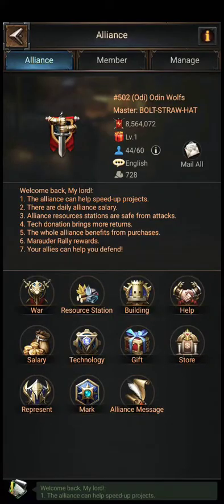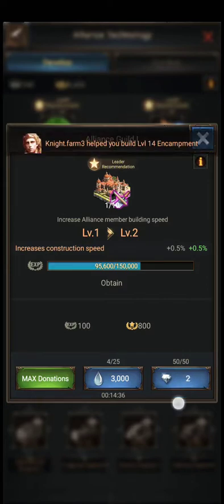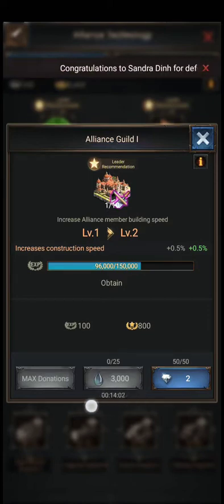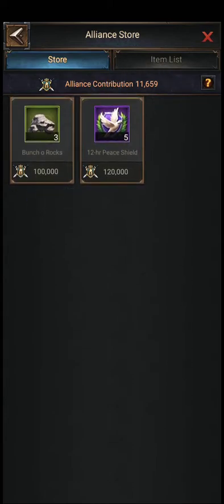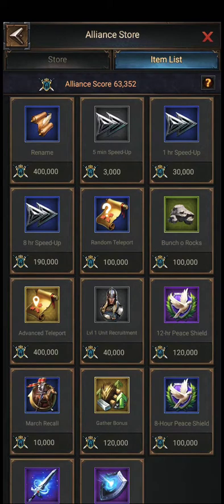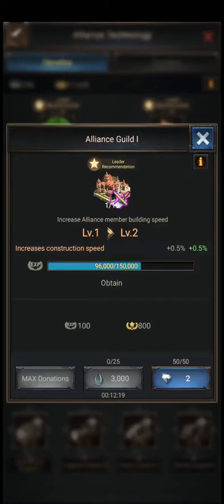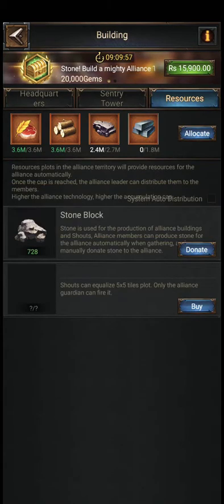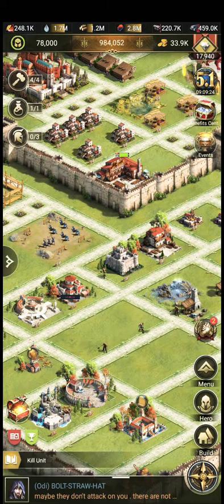RISE OF EMPIRE HOW TO DONATE IN ALLIANCE